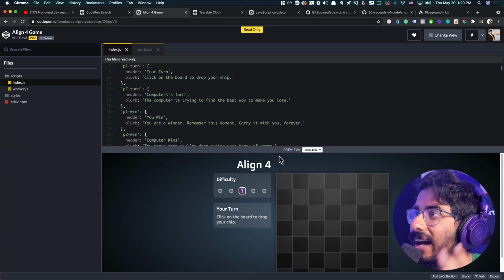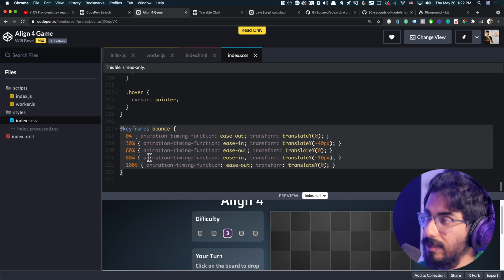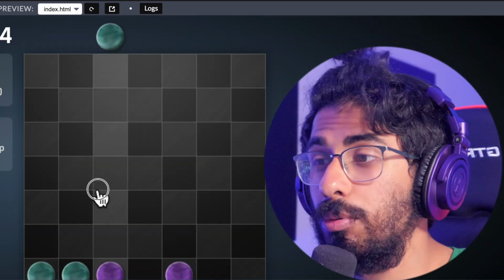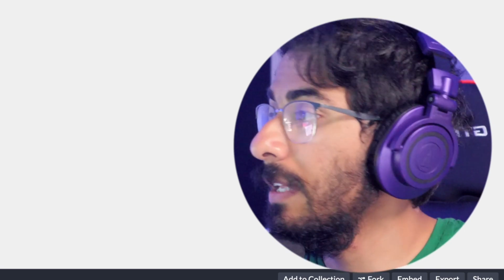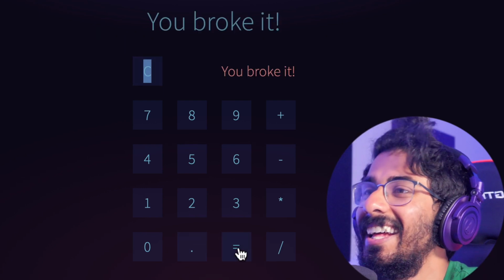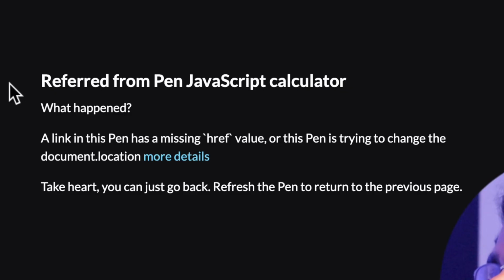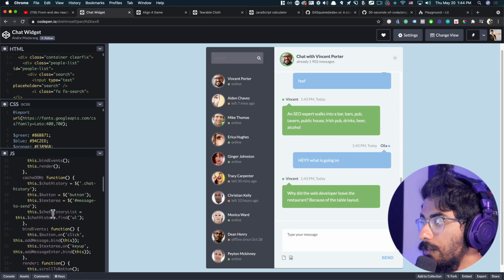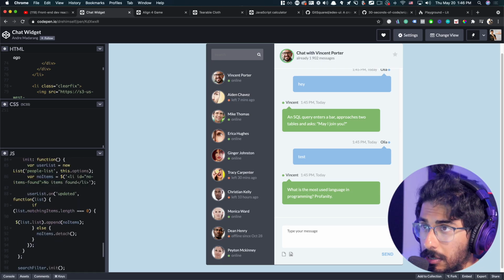Fullstack dev reacts to epic javascript codepens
⭐ Join the BEST Discord Community for Developers on the planet Biz / Sponsorships